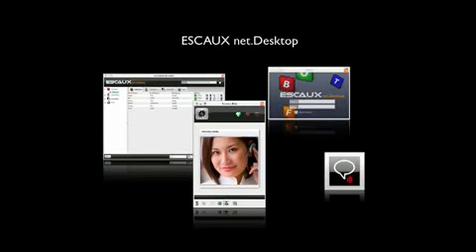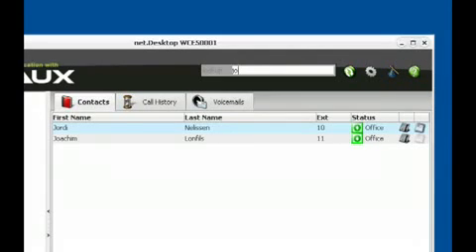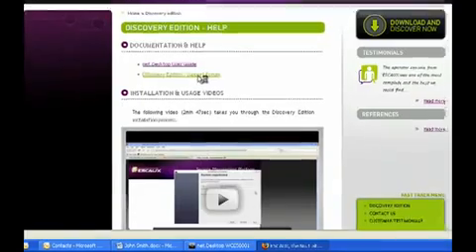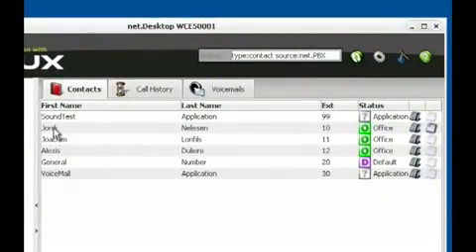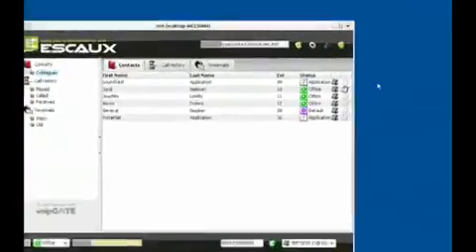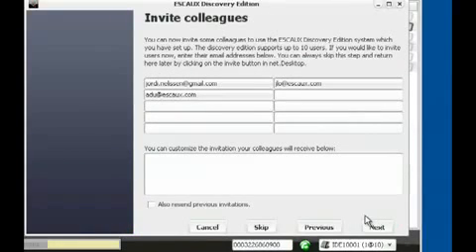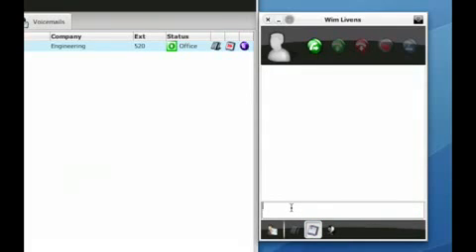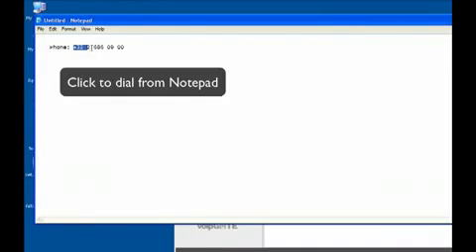ESCAUX Discovery Edition - net.Desktop introduction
ESCAUX Discovery Edition - net.Desktop introduction Bron: escaux